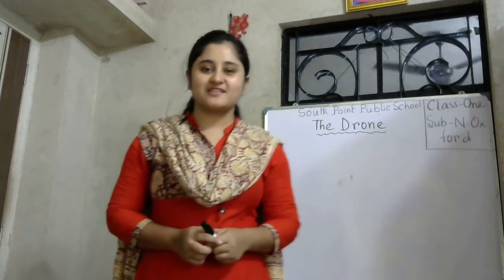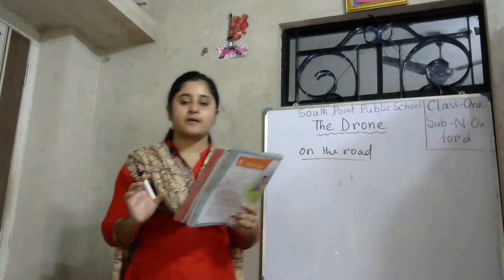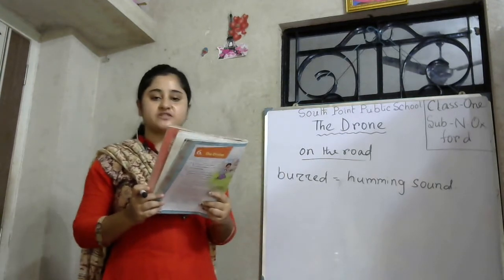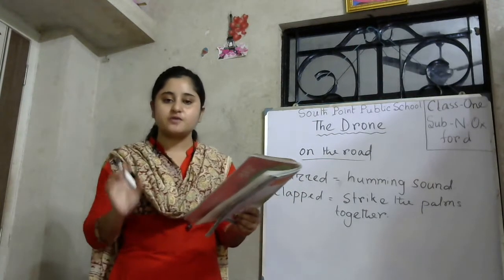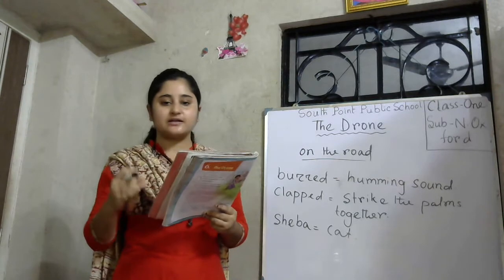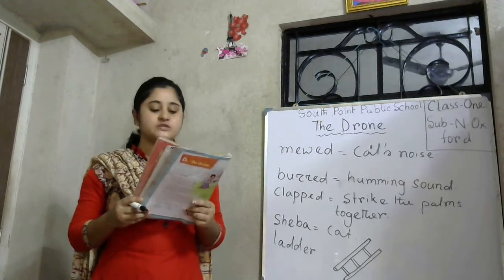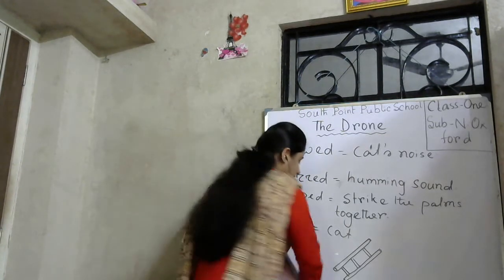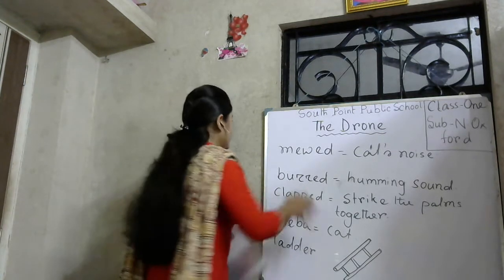THE DRONE(2ND PART) || NEW OXFORD || STANDARD ONE # SPPS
IN THIS VIDEO STUDENTS WILL LEARN THE NEXT PART OF THE STORY THE DRONE .THEY WILL KNOW ABOUT THE WORD MEANING,DICTATION WORDS AND SOME QUESTION ANSWER FROM THIS STORY.